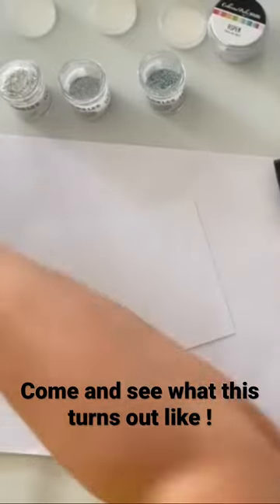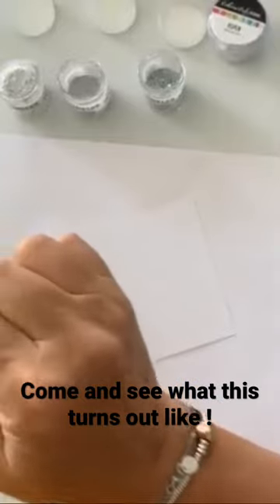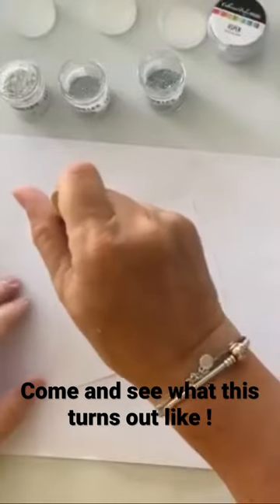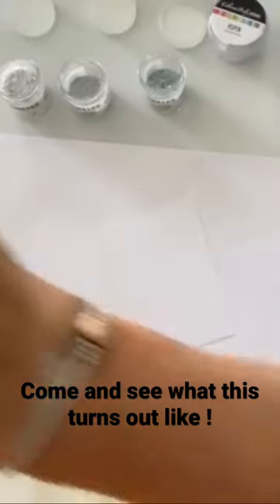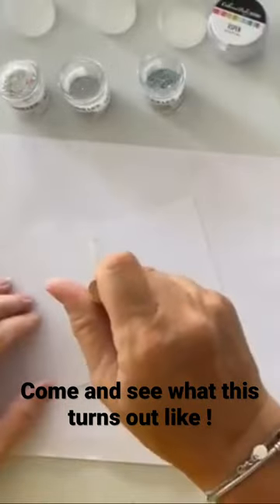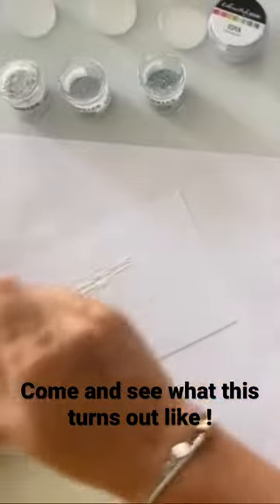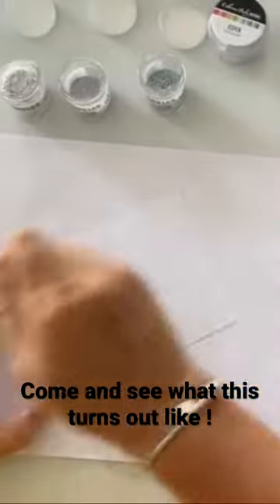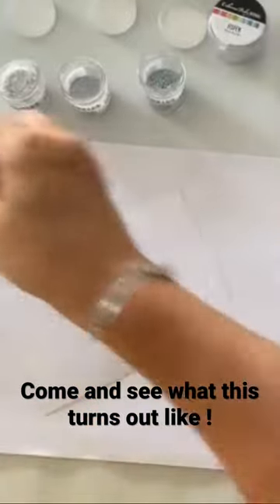The prettiest Christmas cards you’ll make this year !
To see the full video please click ‘created by Marion Emberson’ and that will take you there. Enjoy !!